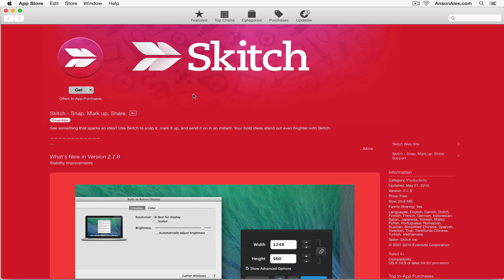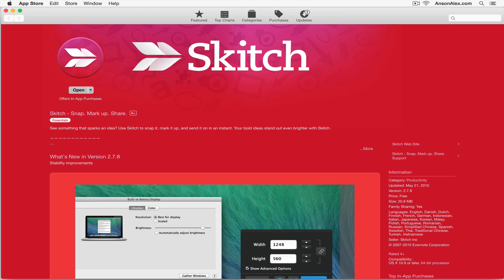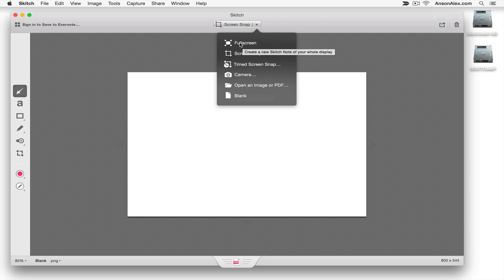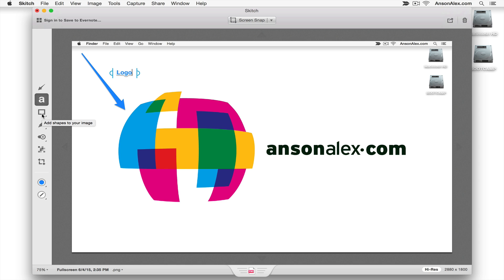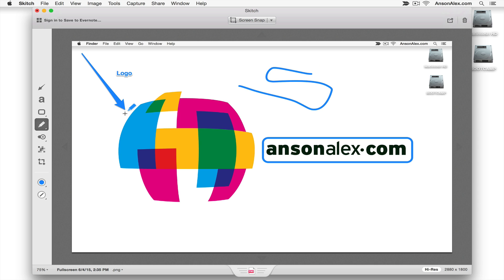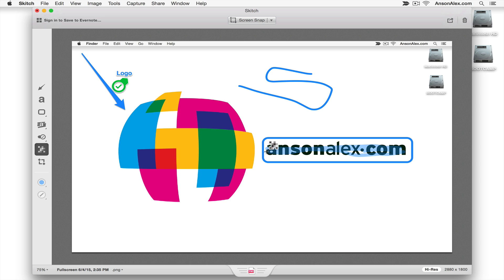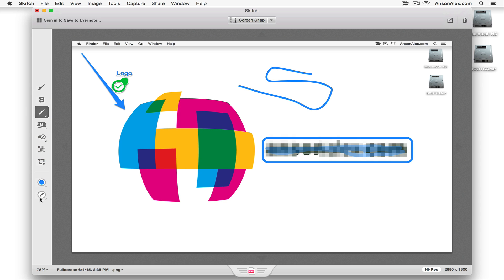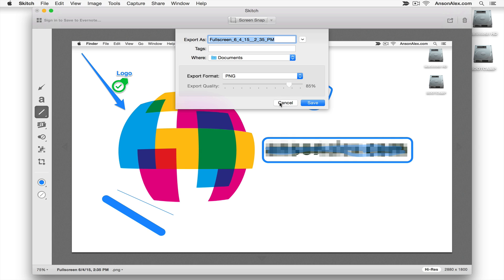Skitch for Mac Tutorial - Quick Start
A tutorial on using Skitch for Mac which is a free app that allows users to quickly markup photos and screenshots to be used in a presentation or for other purposes.